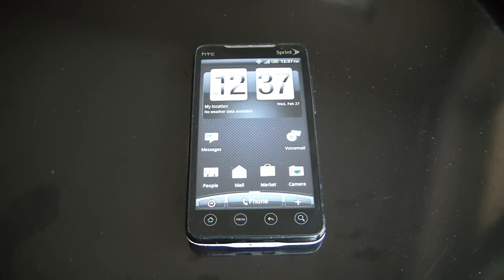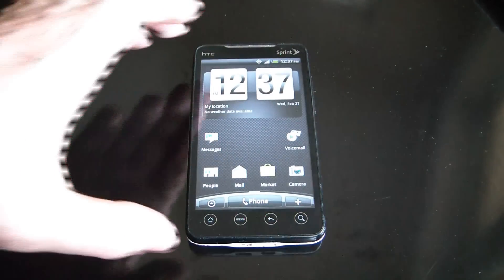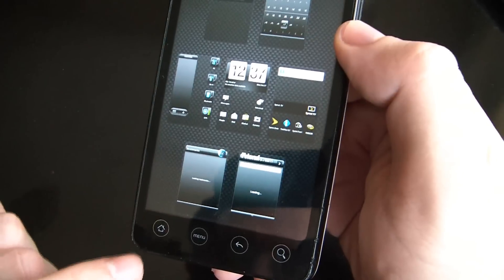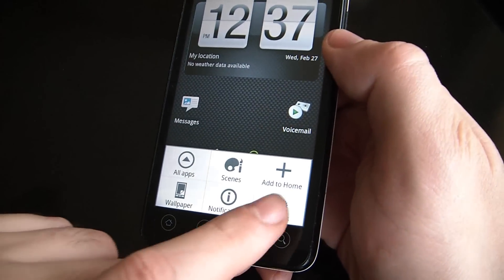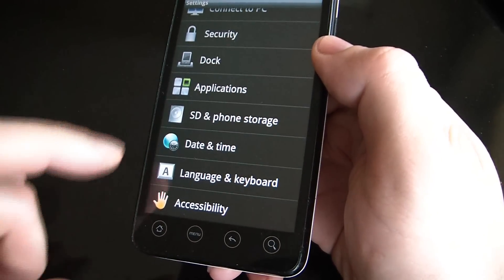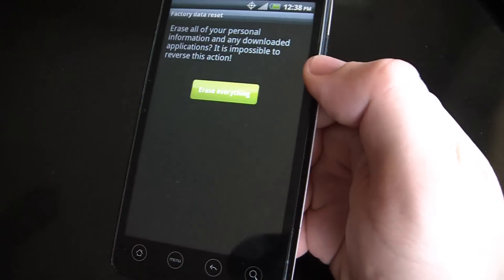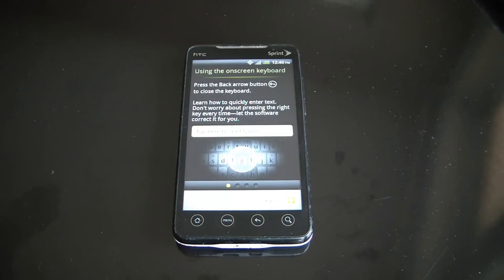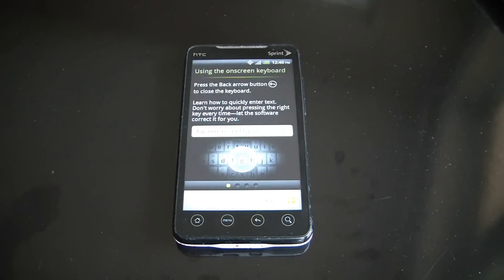How To Restore An HTC EVO 4G Smartphone To Factory Settings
Data wipe / restore to factory settings HTC EVO 4G tutorial.